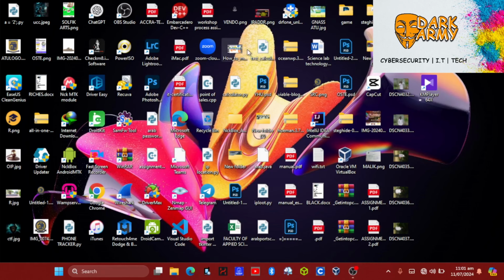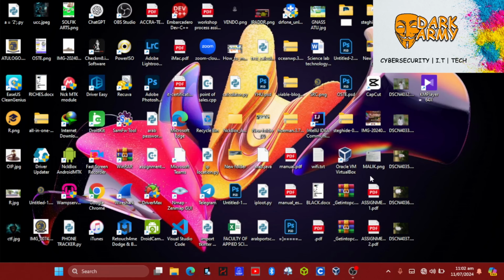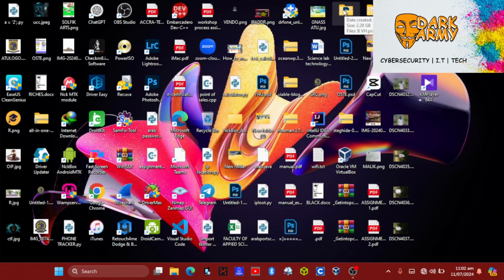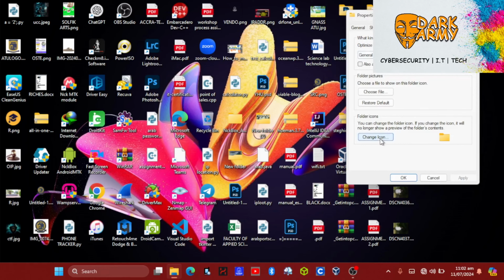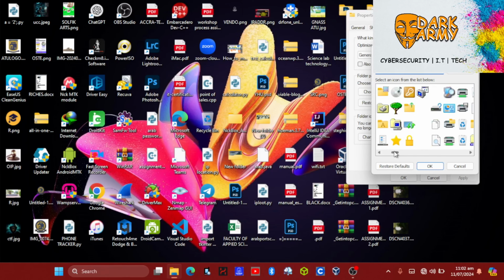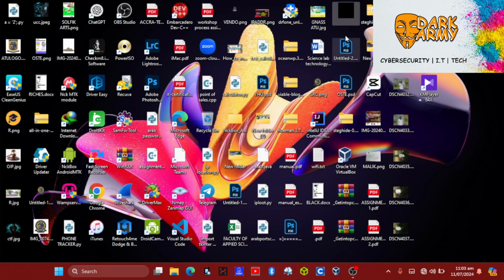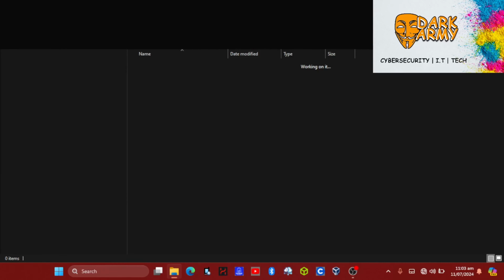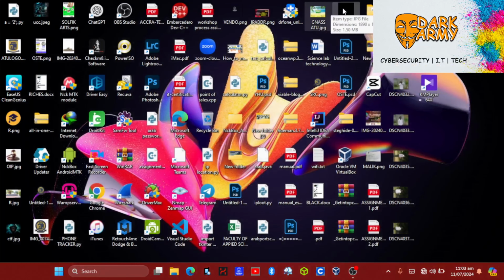CREATE AN INVISIBLE FOLDER NOW 2024!!